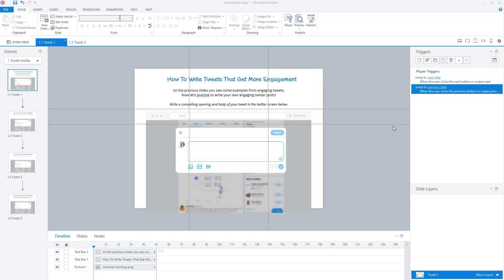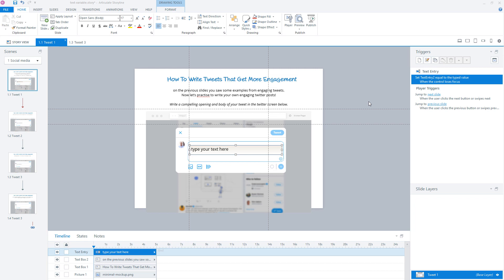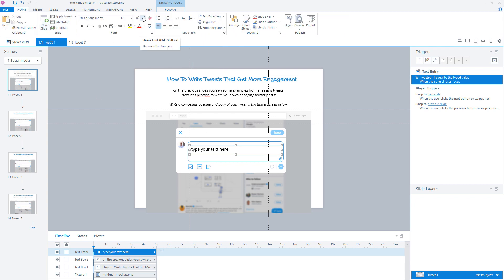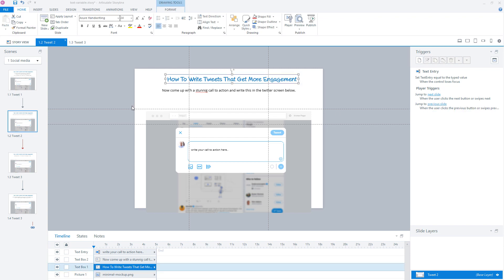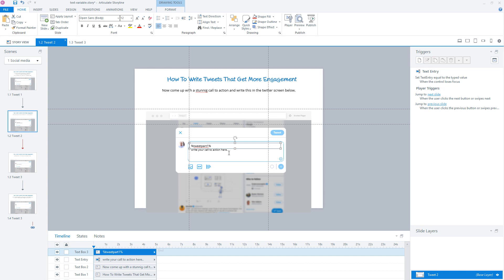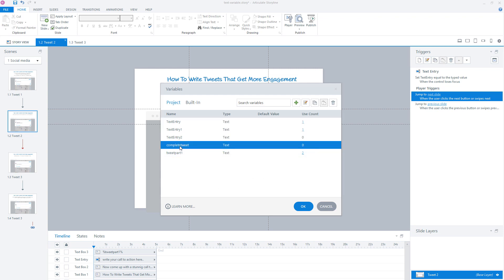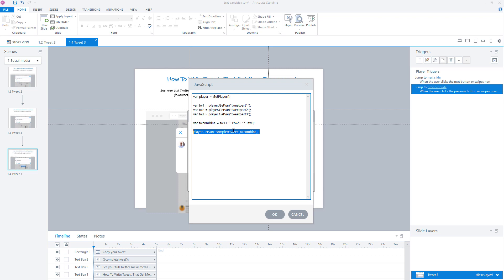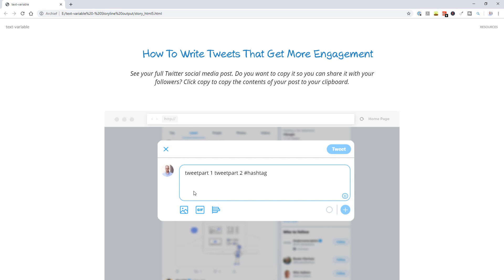Storyline 360: How to create engaging text variables interactions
In this video tutorial i show you how you can create an engaging interaction with text entry fields, text variables and a little bit of javascript magic in Articulate Storyline 360.

Links:
📕 Download the Ultimate process how to create e-learning with Articulate Storyline

In this video i’’ll show you to use text variables in storyline Articulate 360 to create an engaging interaction with text variables, text entry field and a little bit of javascript.

I have a fictional course where users learns how to write an engaging tweet. I have three slides with text entry fields. In each text entry field the user types a part of the tweet. The part of the tweet is stored in a text variable and is shown on the following slide. This is done by adding the text variable between % signs in a tekstbox.
On the last slide of my scene i added a trigger that executes several lines of javascript to combine my storyline text variables into one text variable that is displayed on my last slide.